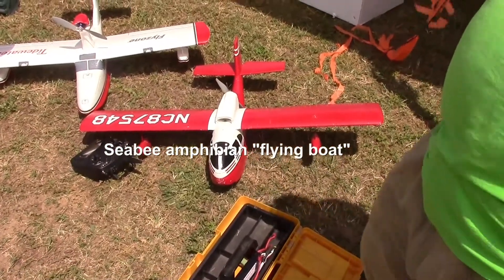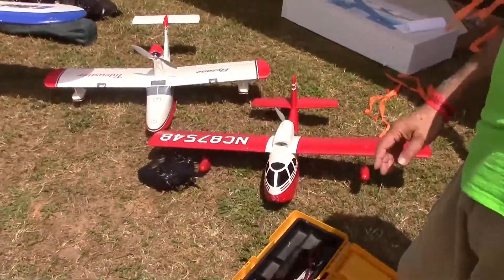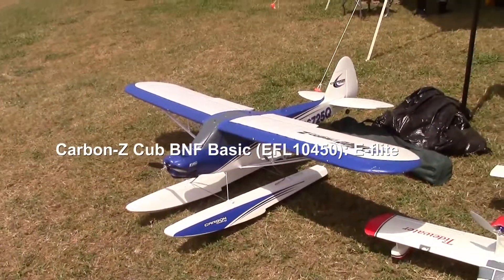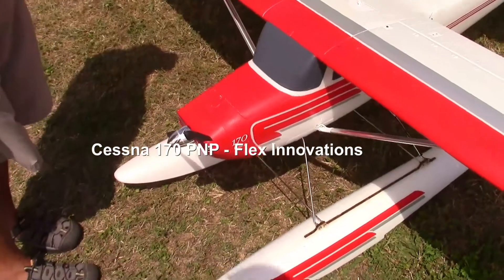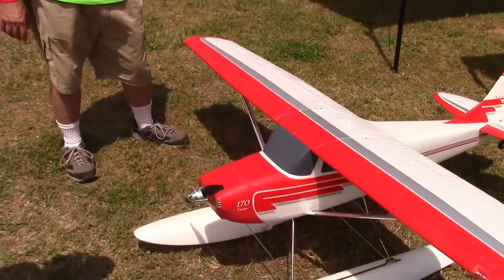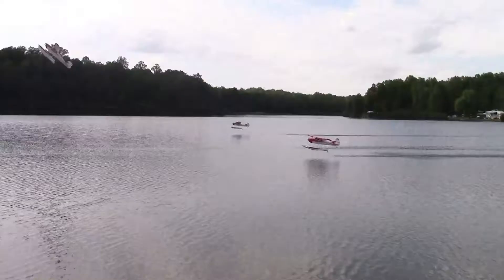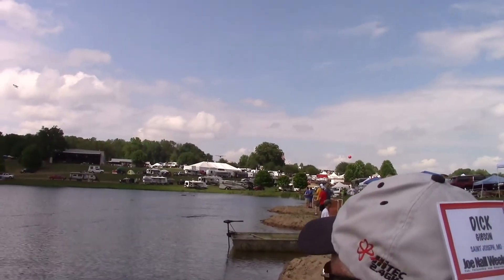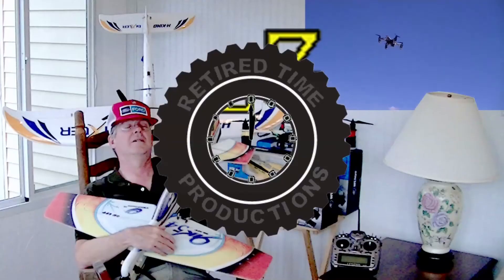SeaBee Amphibian Plane, Three Cubs Take A Dip and I Make Uncle Deek's Bucket List - Joe Nall 2017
A look at the Robbe SeaBee Amphibian plane,
Flyzone Tidewater Seaplane,
Three Cubs Take A Dip at the lake,
and I Make Uncle Deek's Bucket List - Joe Nall 2017